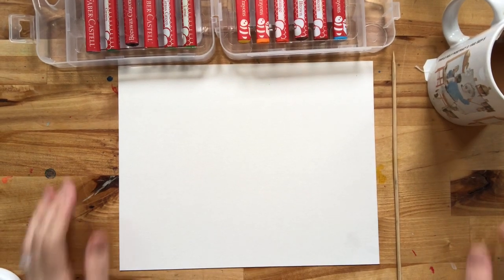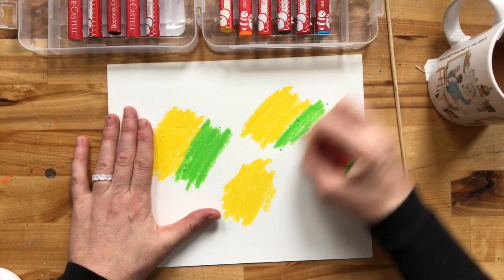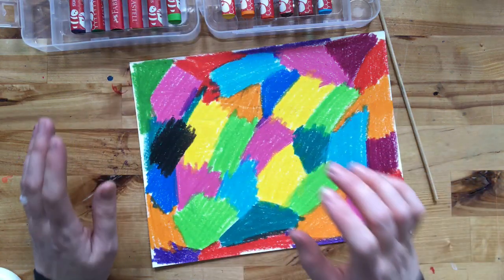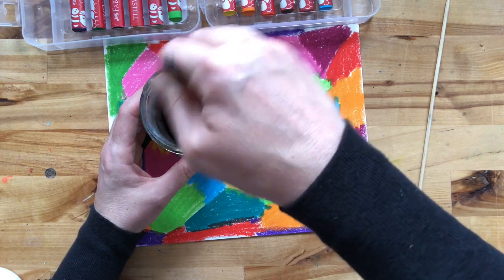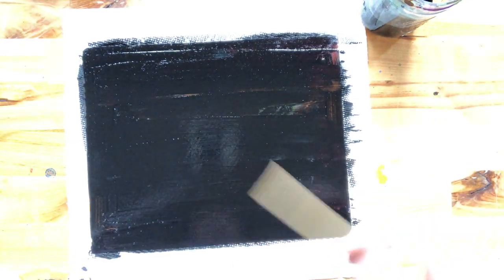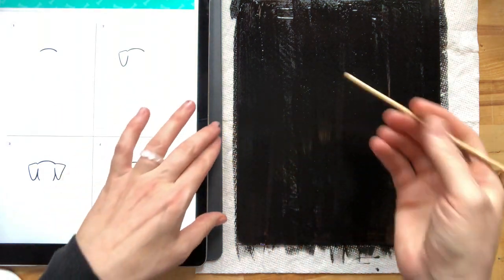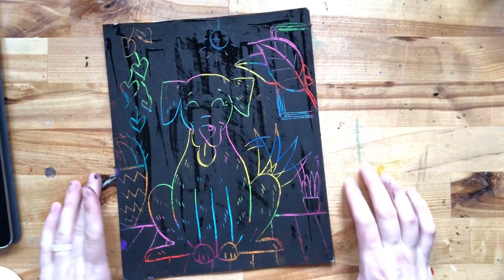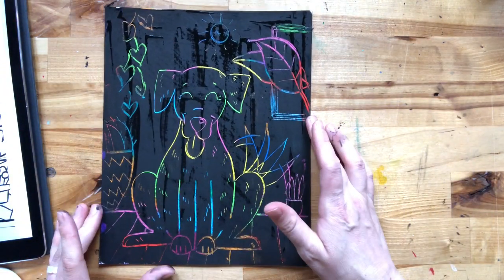How to Make a Scratchboard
Making a scratchboard is fun and easy!! Follow along to learn how! I will also be sharing the steps in drawing a simple dog!